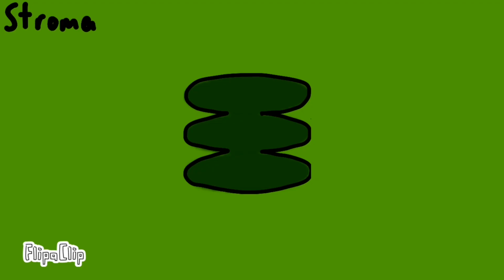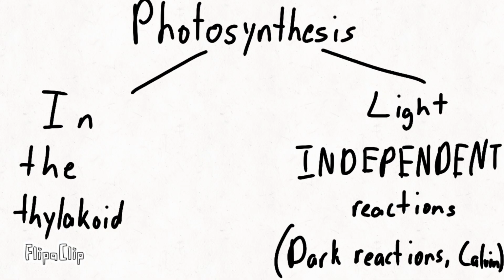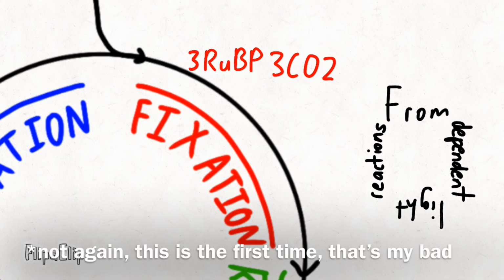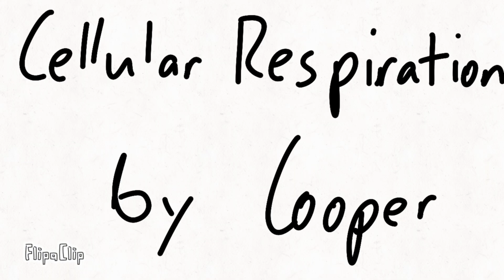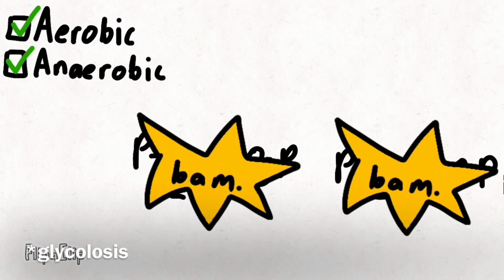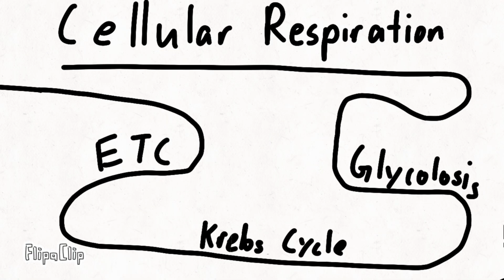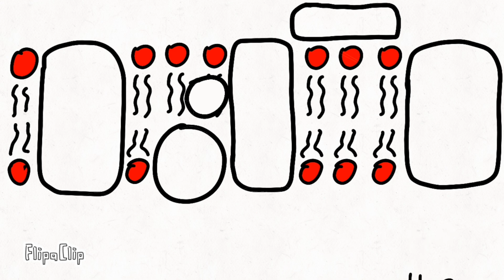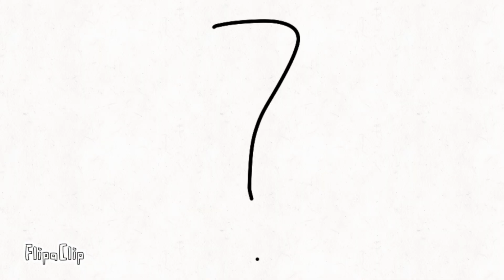Photosynthesis and Cellular Respiration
Made with long hours and two (other) unfortunate souls who happened to be caught up in the time

Also, I recommend earplugs and a blindfold, the audio is not the best--likewise with the animation

Whether you're laughing at the video or with the video, enjoy!